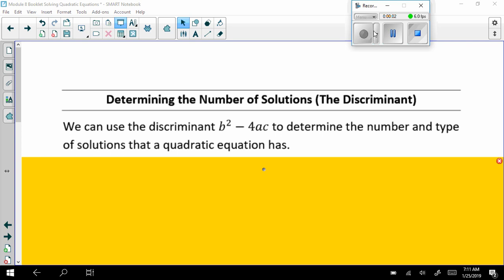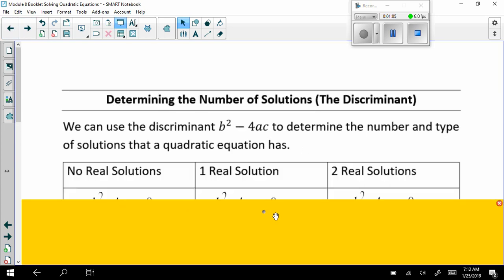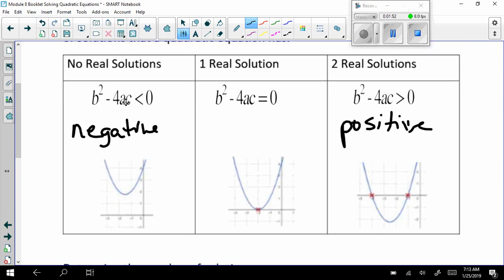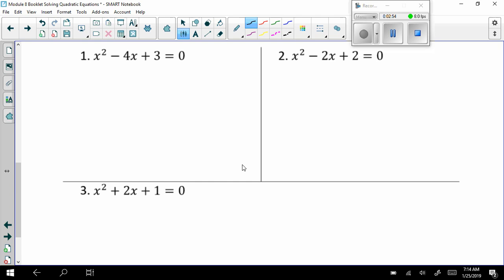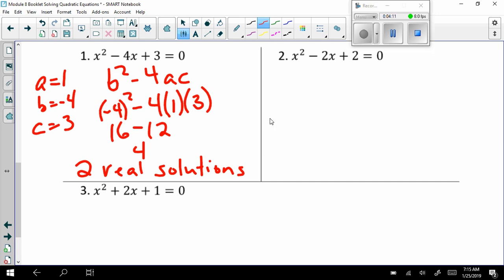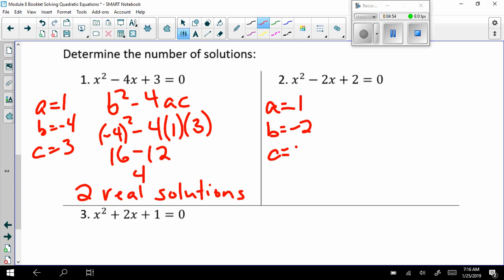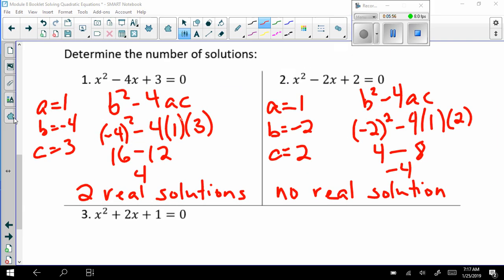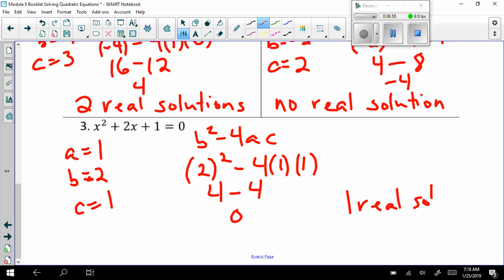Discriminant Booklet Page 5